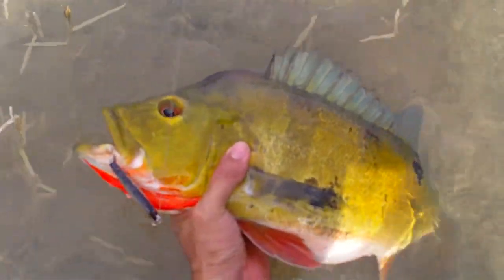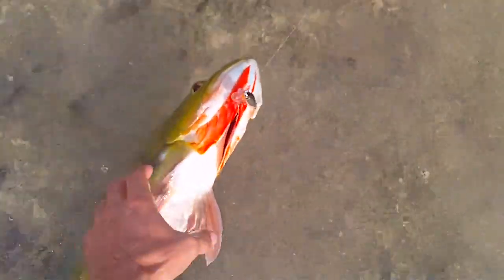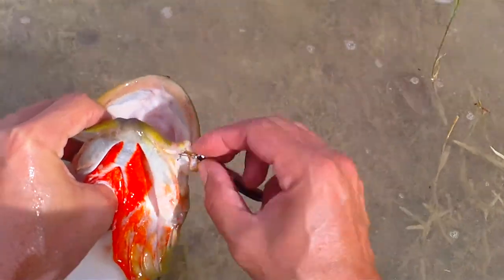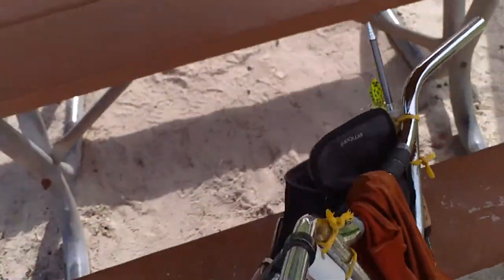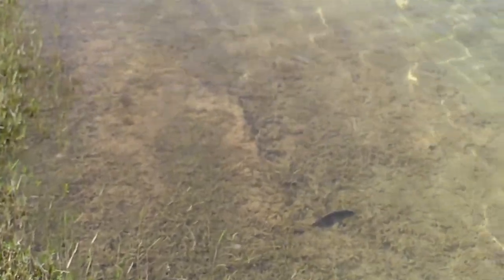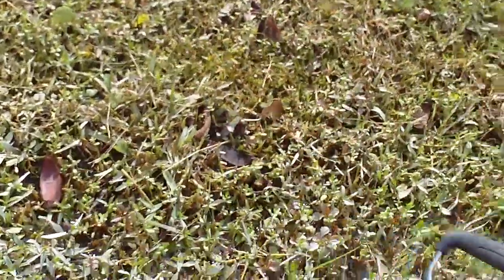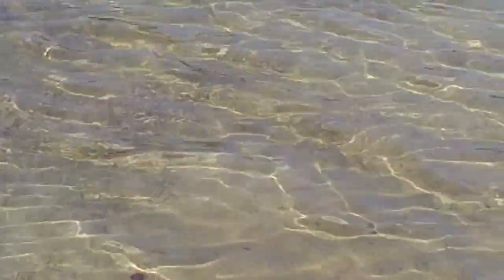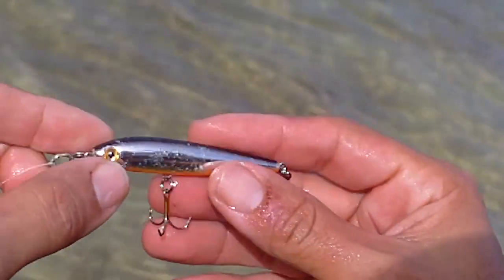Preggers Peacock bass (Egg Tube) Genital Papilla with Dr.P PhD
Pregnant Peacock bass cichlid full of eggs follow up visit.Genital Papilla at 2:40. Dr.P has been keeping track of her pregnancy,here she's full of eggs.Dr.P shows you the egg tube used for dispensing eggs,weighs 3.99lb and measure this fish 19" girth an amazing 15"! All this to ensure its having a healthy weight gain throughout its pregnancy and to documents its overall length and girth.One sure sign that spawning is about to occur is the appearance of the female's genital papillae,an egg laying nipple-like projection called the ovipositor (oh vi poz' uh tur), a word that literally means "egg-placer(s)". The female's ovipositor is larger and more blunt than the male's which is slender and more pointed used for fertilizing. The vent is the opening between the anus and the anal fin where the fish will excrete either eggs or sperm. The vent is also referred to as the genital papilla. For females the term ovipositor (egg tube) also refers to the vent.
Dr.PeacockbassProfessor PhD in fish pregnancies